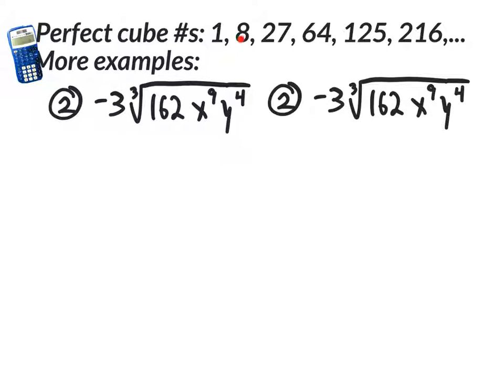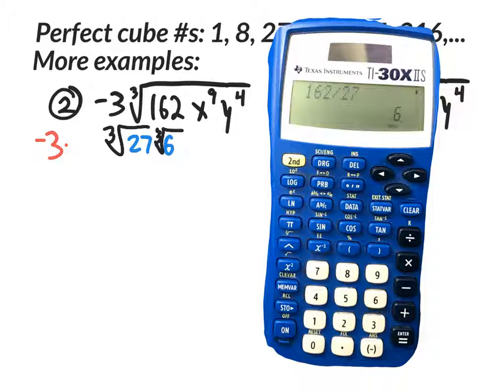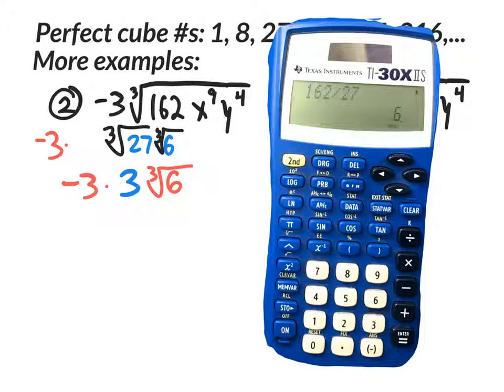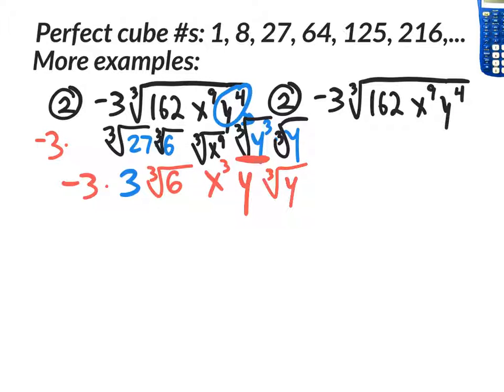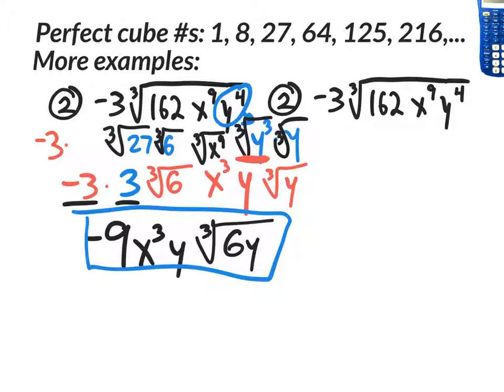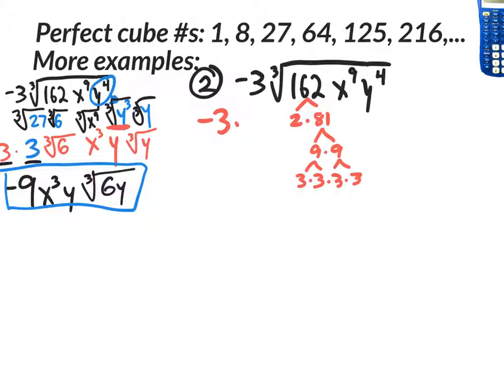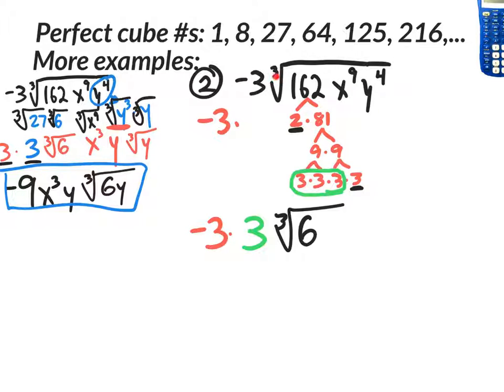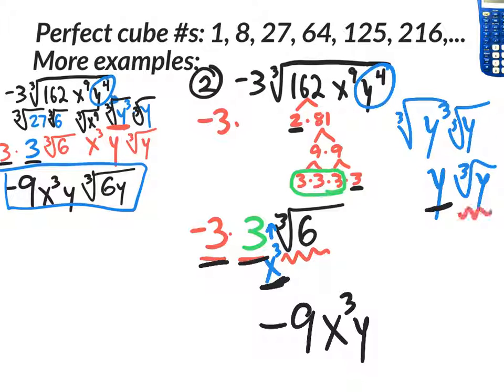v2 cube roots comparing factor tree with perfect cube numbers